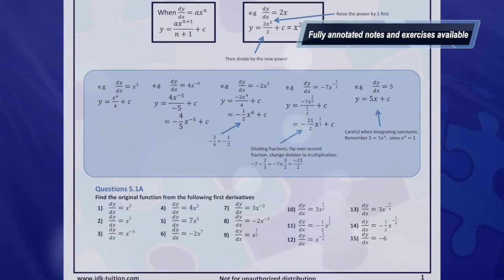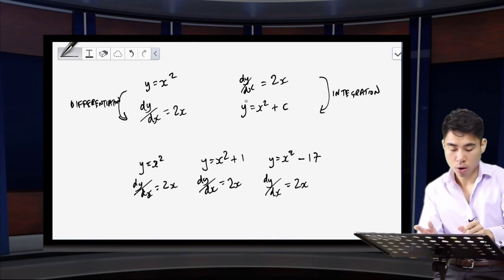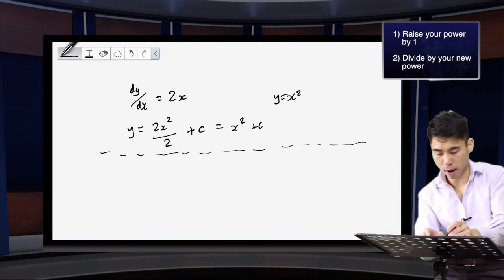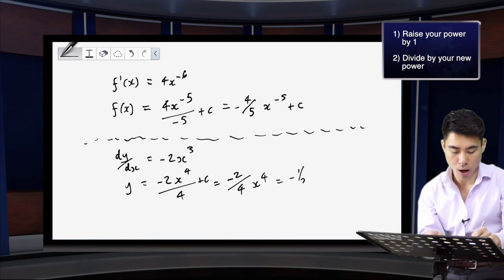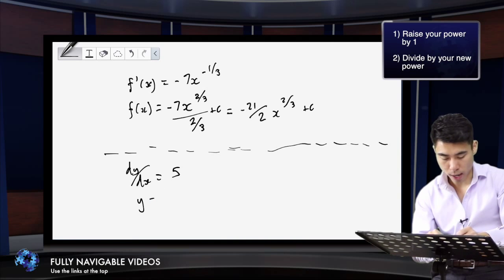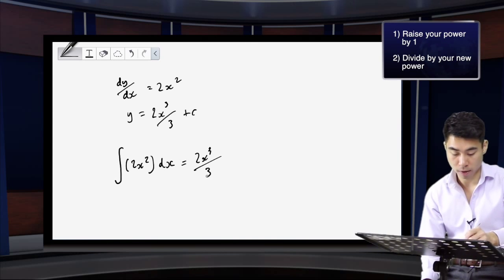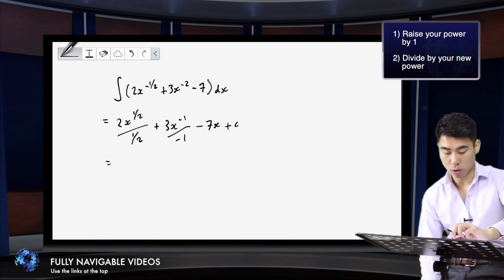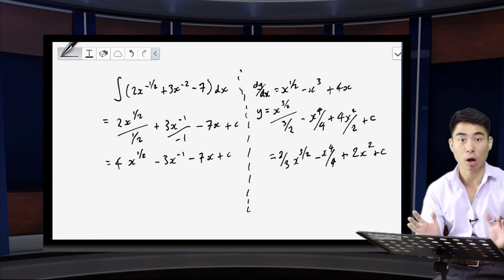Teach yourself: Basic integration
Video fully navigable:
Part 1) Basic principles
Part 2) Basic examples
Part 3) Notation
Part 4) Integrating multiple terms